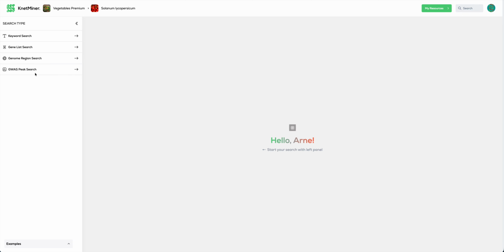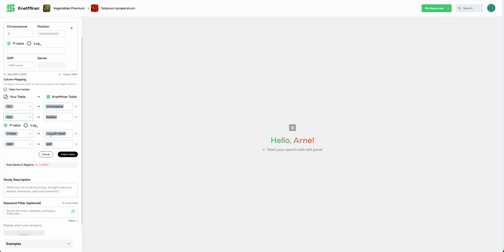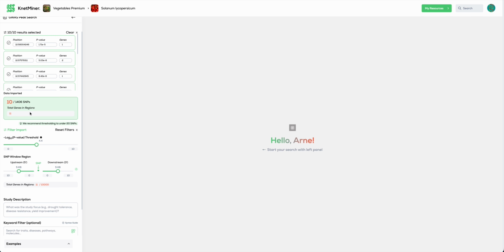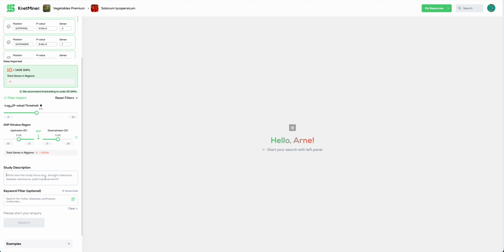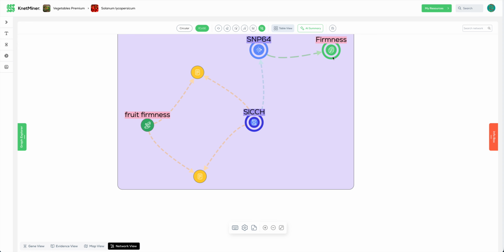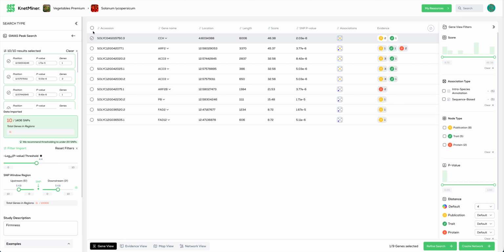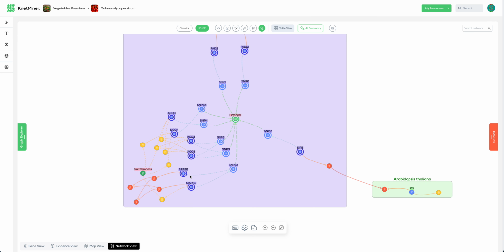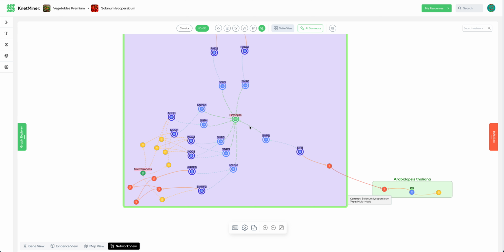3.5. Searching with GWAS Peak (Seeing your SNPs in Network View)